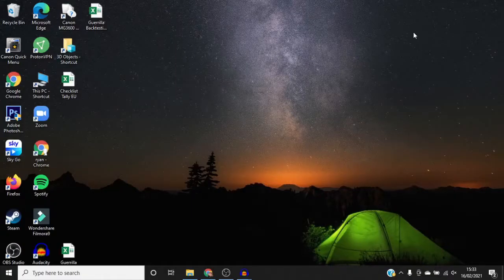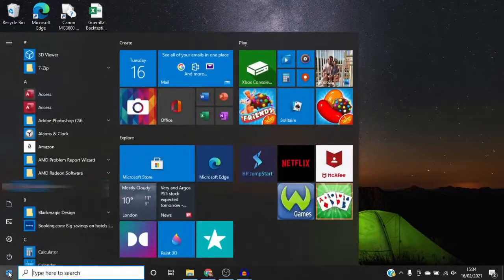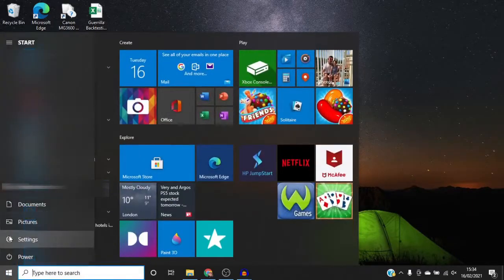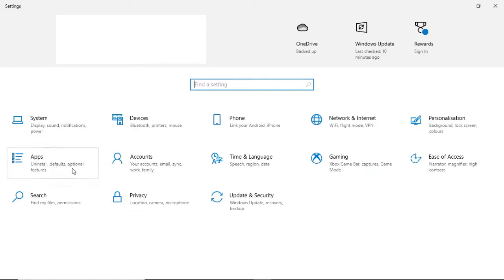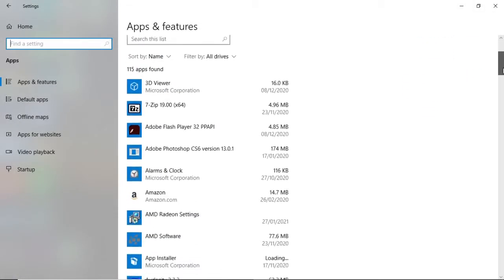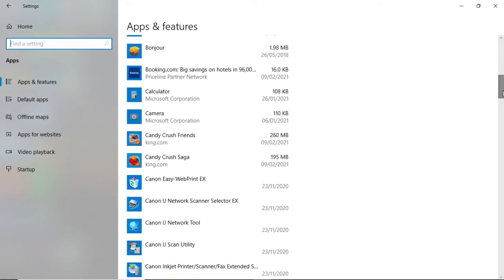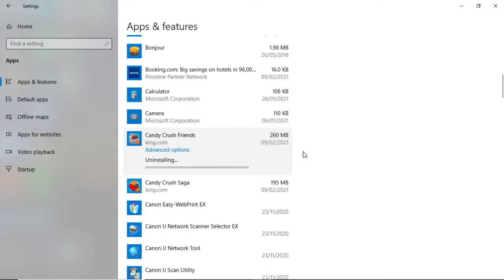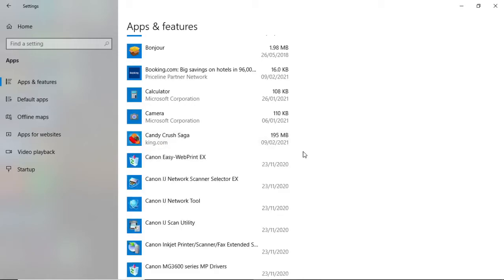How to Uninstall Programs on Your Windows 10 PC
In this video, I show you How to Uninstall Programs on Your Windows 10 PC.

Steps to uninstall programs on your Windows 10 PC:

1) Go to start
2) Select settings
3) Go to the Apps tab
4) Find program you want to uninstall
5) Select uninstall